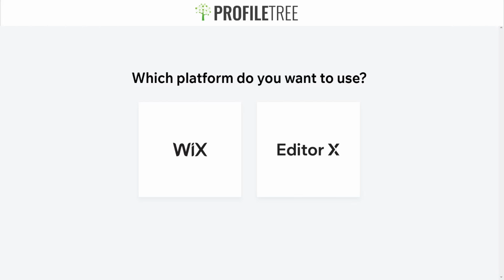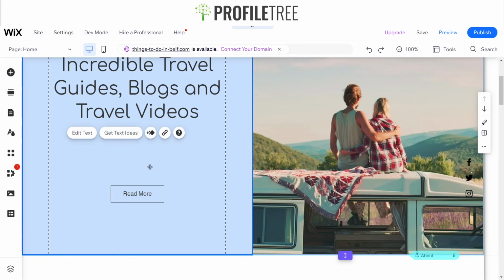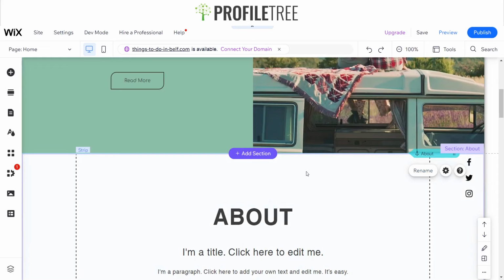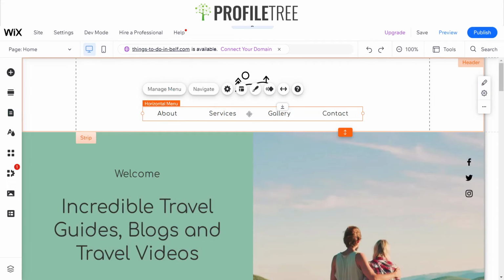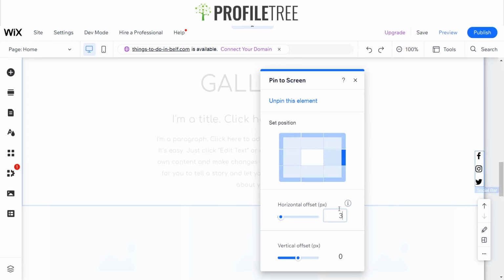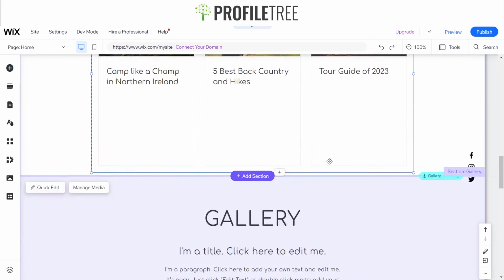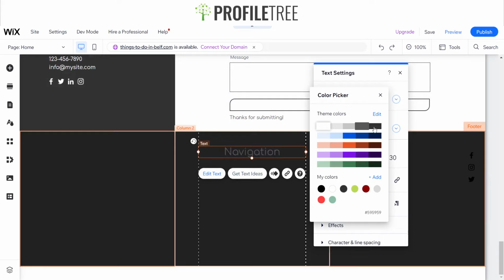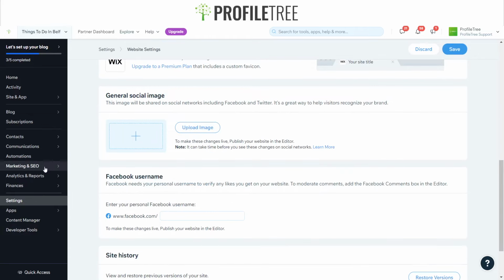How To Optimise and Publish Your Wix Website | Wix Tutorial | SEO | Build a Website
In this video, we will show you how to optimise for SEO and publish your Wix website for your business.
This is the perfect Wix tutorial for beginners and feel free to pause as you move through the video to help you follow along.

Optimizing your website for SEO (Search Engine Optimization) before making it live is important for several reasons:

Better search engine rankings: SEO optimization helps search engines understand your website content and structure, which can lead to higher search engine rankings. This can help increase your website's visibility to potential customers, and ultimately drive more traffic to your site.

Improved user experience: SEO optimization can also improve the user experience of your website by making it easier for users to find the information they are looking for. By organizing your website content and structure in a way that is optimized for SEO, you can make it easier for users to navigate your site and find what they need.

Saves time and effort: Optimizing your website for SEO before launching it can save you time and effort in the long run. By addressing SEO issues before your site goes live, you can avoid the need for expensive and time-consuming SEO fixes later on.

Competitive advantage: Optimizing your website for SEO can give you a competitive advantage over other websites in your industry. By ensuring that your website is optimized for SEO, you can rank higher in search engine results and attract more potential customers to your site.

Cost-effective: SEO optimization is a cost-effective way to increase your website's visibility and drive more traffic to your site. By optimizing your website for SEO before launch, you can avoid the need for costly advertising campaigns or paid search engine results.

Overall, optimizing your website for SEO before making it live is an important step in ensuring the success of your website. By improving search engine rankings, enhancing the user experience, saving time and effort, gaining a competitive advantage, and being cost-effective, SEO optimization is a critical component of website development.